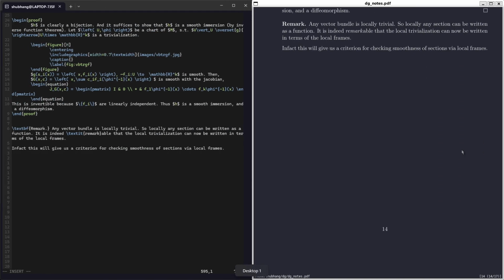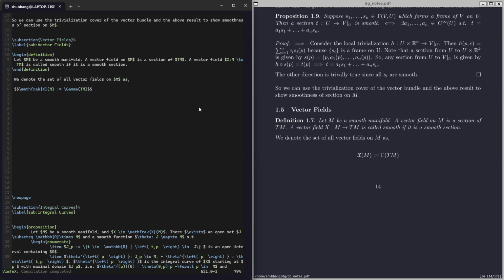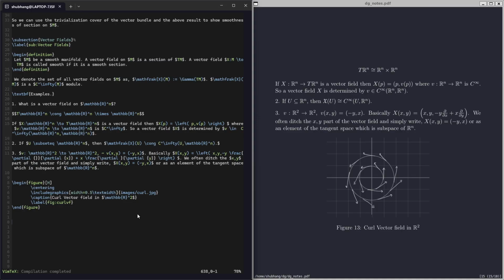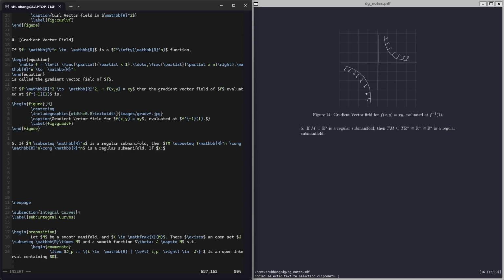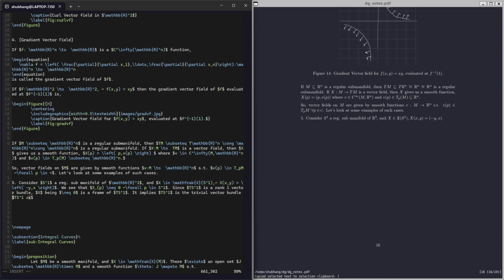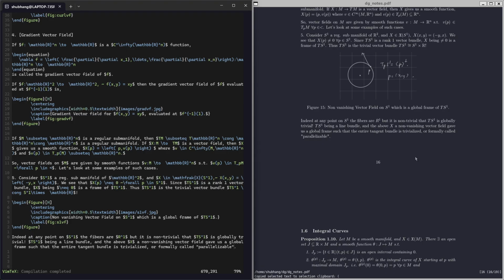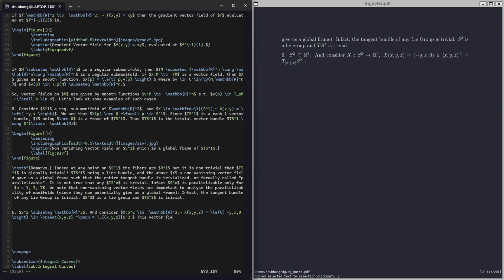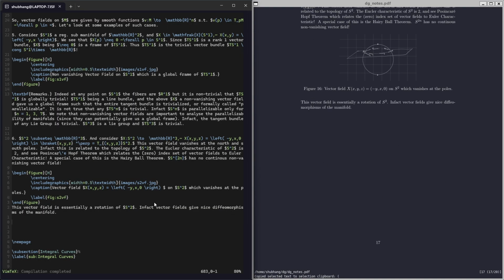DG Q2P4 (Vector Fields)